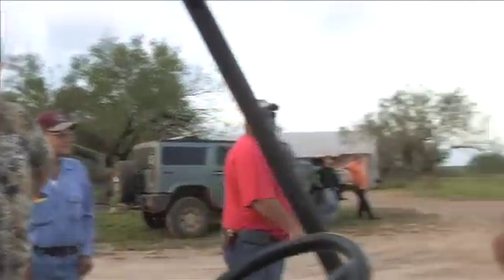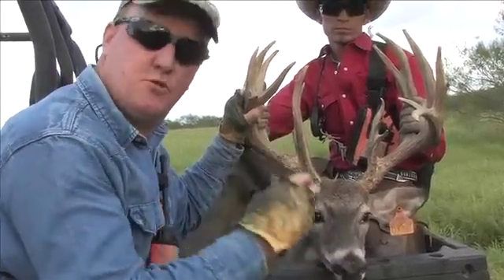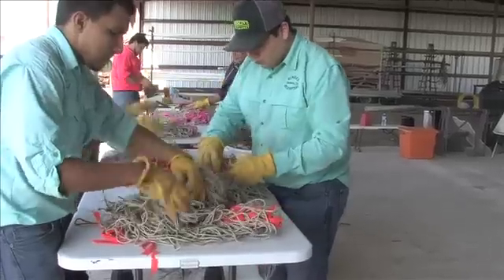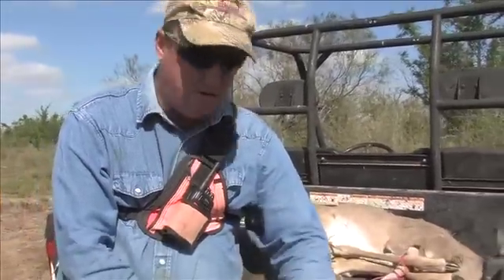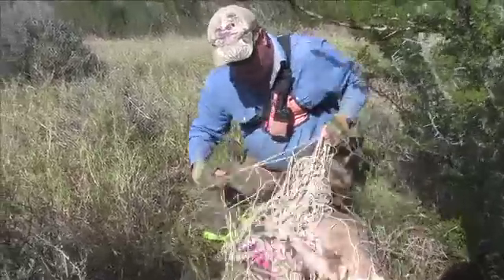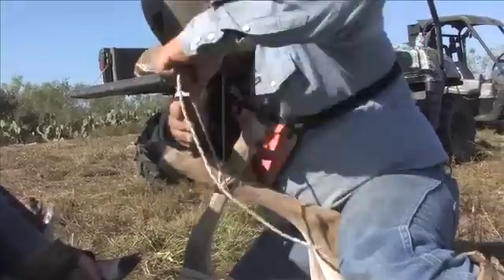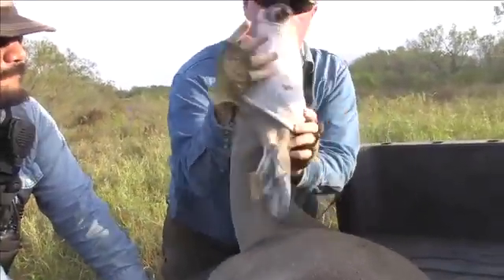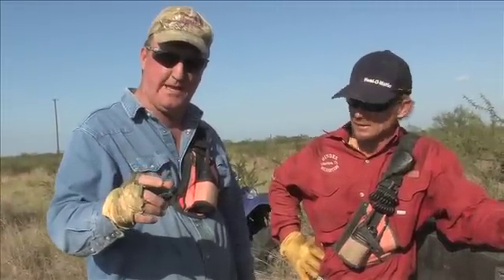Texas Deer Management Program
Texas Deer Management Permit.
  Macey Ledbetter,  Wildlife Biologist,  shows us what it is like to capture wild whitetail deer for insuring proper deer management.  These guys know what they re doing when it comes to capturing wild whitetail in South Texas.
Filmed November 11,2015. Veterans Day